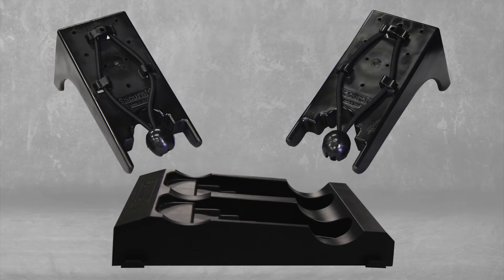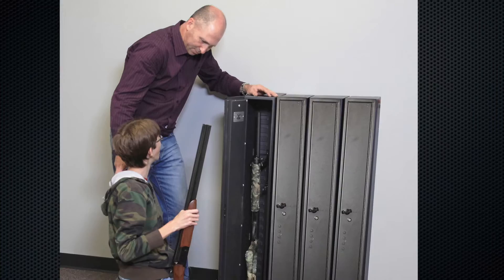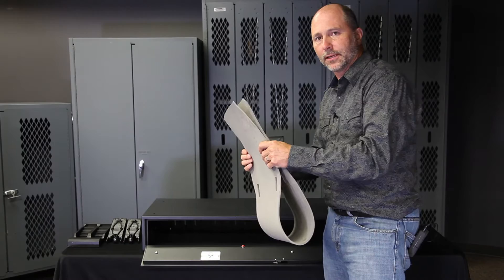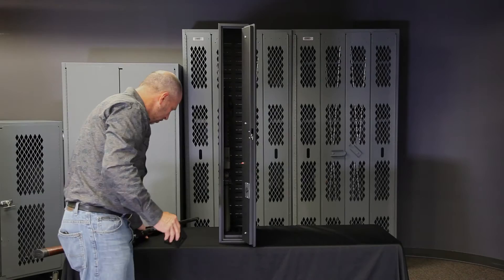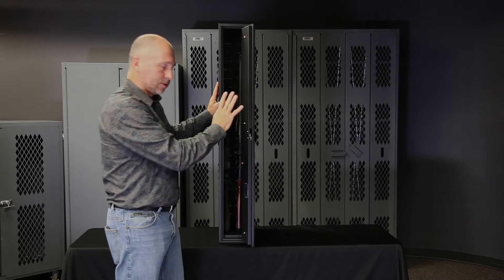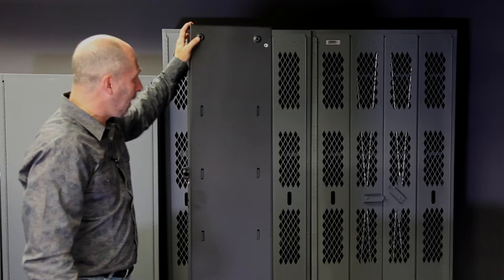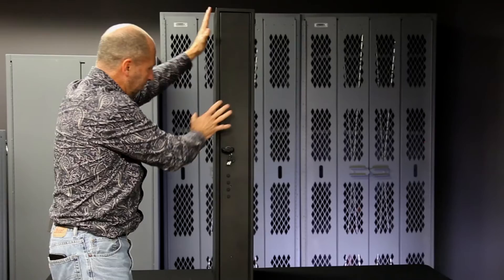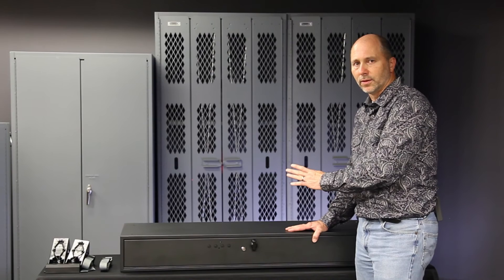Fast Access Hidden Gun Safes | Fast Box Hidden Gun Safes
SecureIt president, Tom Kubiniec, walks through implementing the Fast Box hidden gun safe vertical kit in order to store two long firearms vertically in this steel gun safe.

This gun safe is perfect for home defense because of its fast access locking system - providing straight line access to your firearms in seconds. With the vertical kit for the Fast Box hidden gun safe, you can turn this horizontal gun safe into a vertical firearm storage solution.